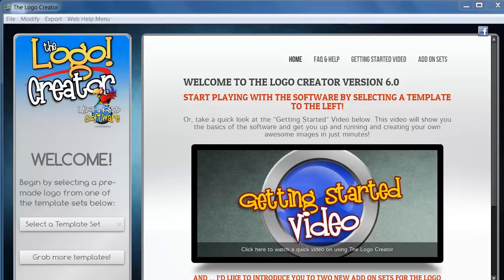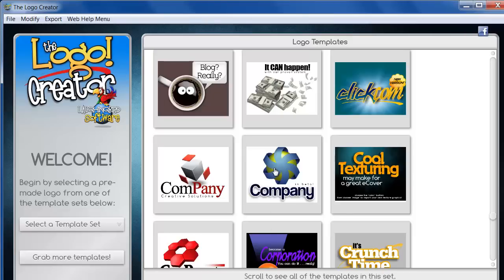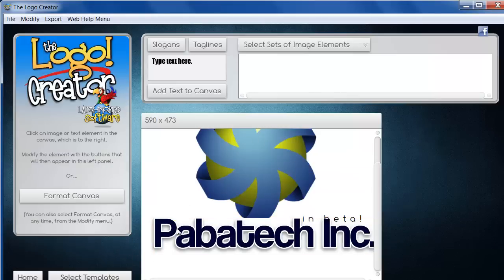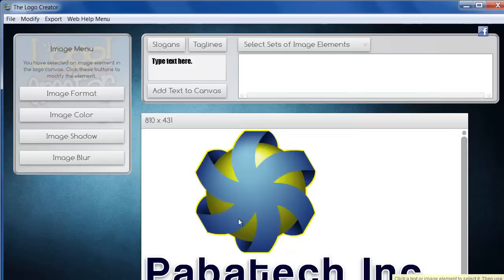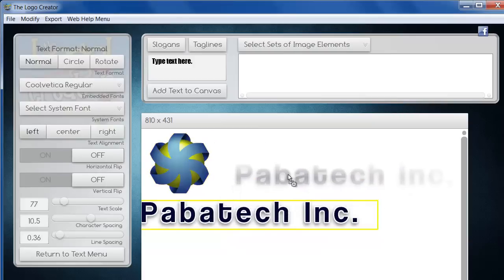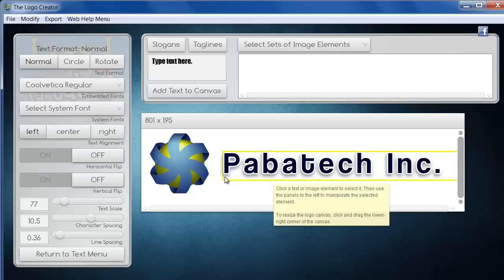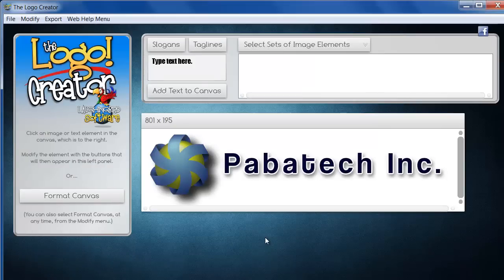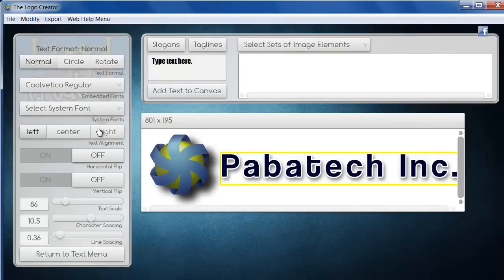Logo Creator Review | Logo Creator Review and Demo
Logo Creator is a fast, easy Logo Creation and Graphic Creation Program.
You can create website graphics, cusom logos, header graphics and more quickly and easily with Logo Creator.

This is a cool logo creratore tool.

Why I like the Logo Crator is is is much more easy to create logos and do graphics than products like Photoshop, and also a fraction of the price as well.
Even with no training you can probably create something worthwhile in about 5 minutes with Logo Creator.

I did the logo in the demo only about 15 minutes after I bought logo creator, without looking at the training.

Whereas I'm sure I could do much better with a bit of practice, I found logo creator easy and intuitive.

The ability to import any images is quite helpful as well.